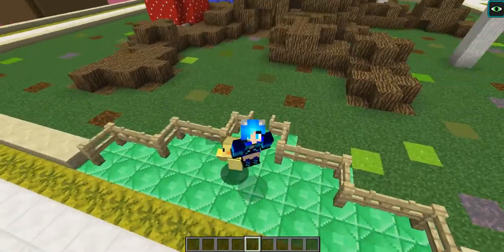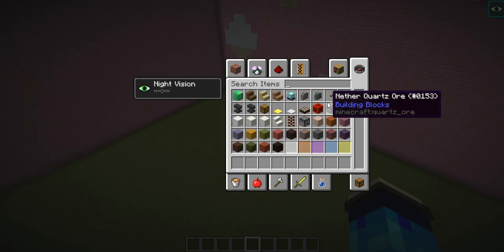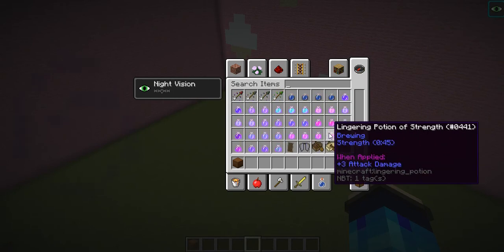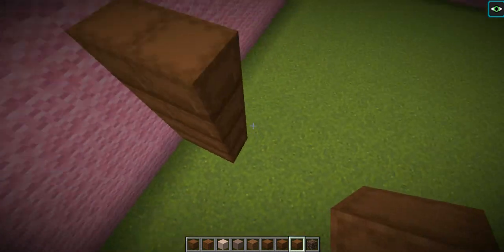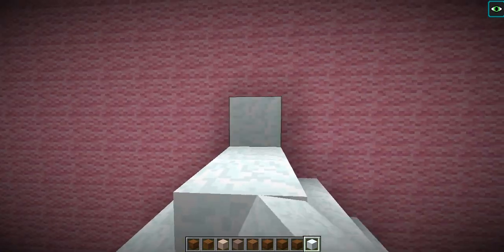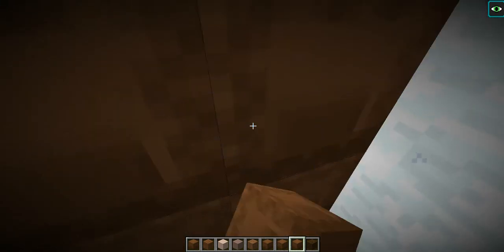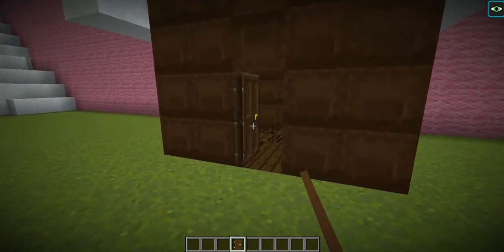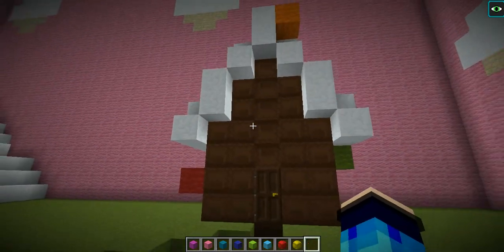Electricplotz(4)- slime castle!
~El